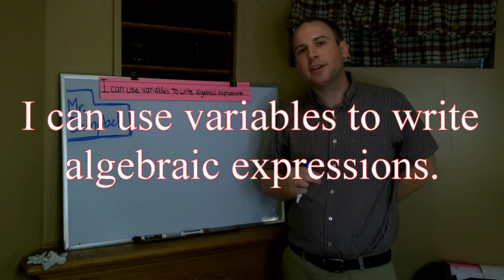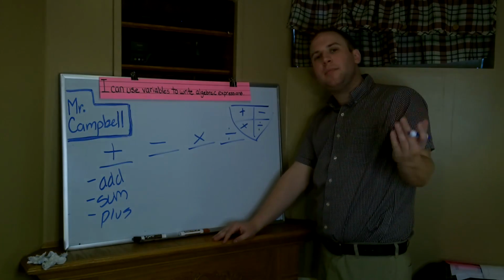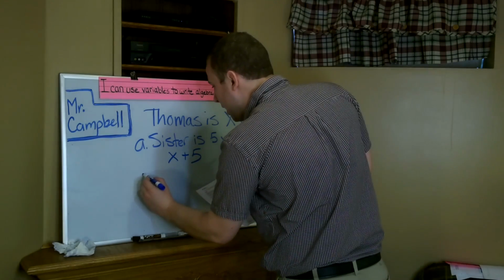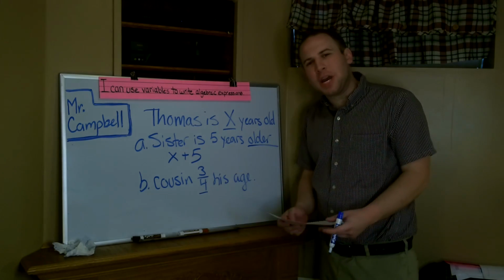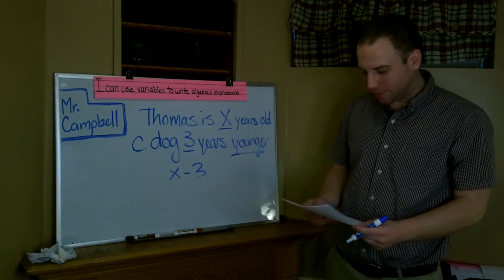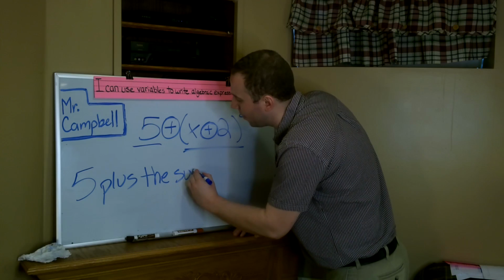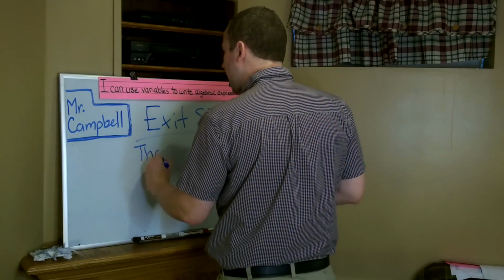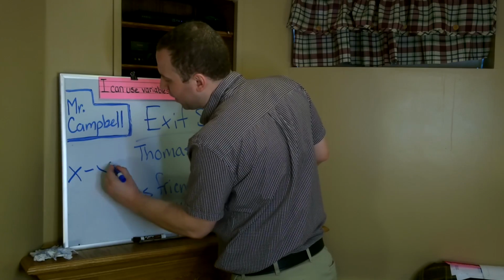Mr. Campbell 6th Grade Math Lesson 3 Translating Algebraic Expressions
In this lesson, students will be translating algebraic expressions.